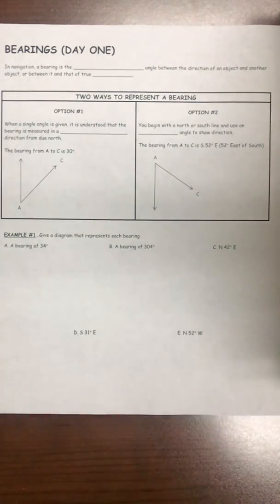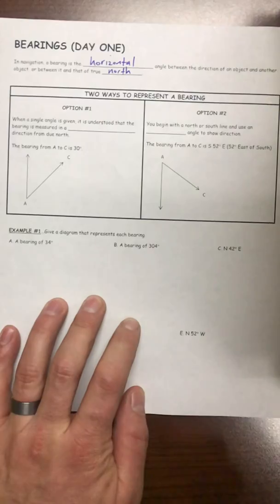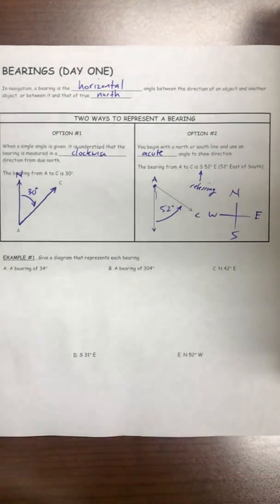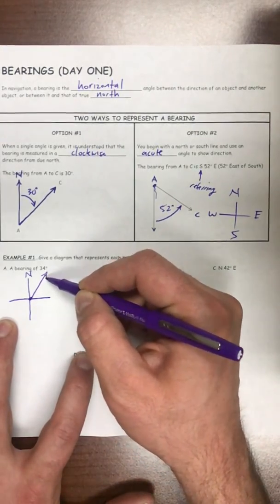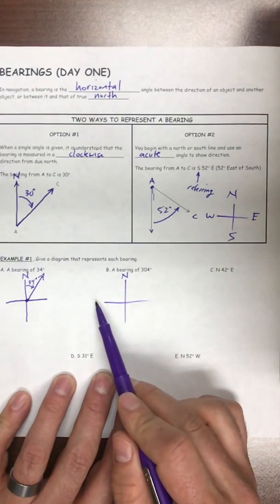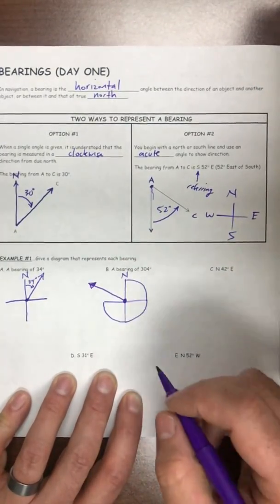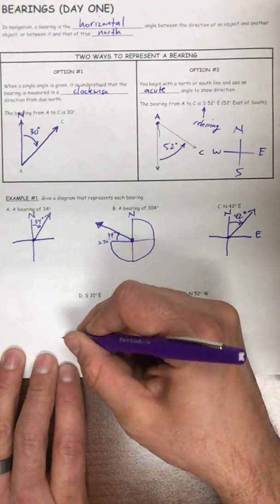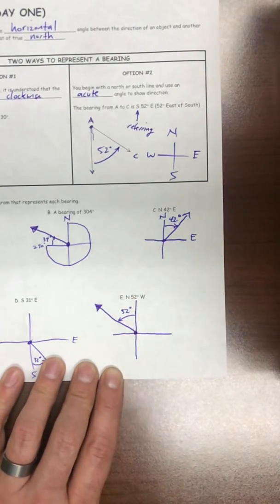Bearings Day 1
Bearings Day 1 PreCalc